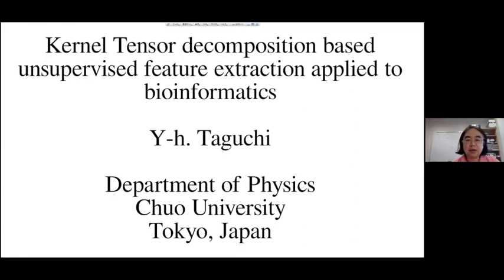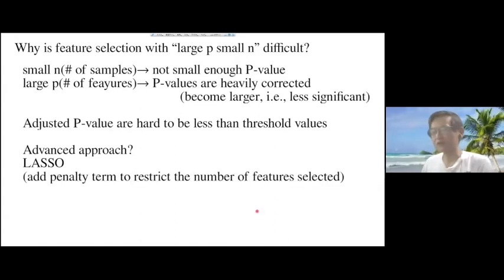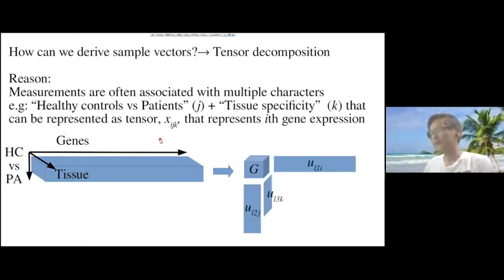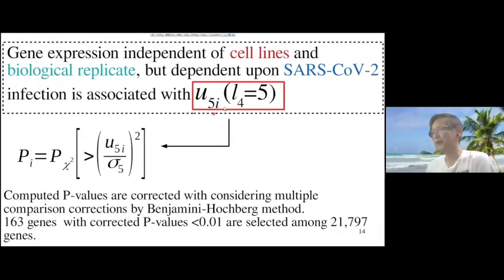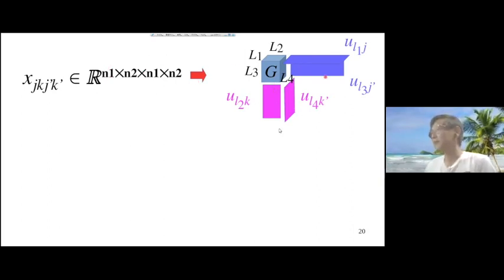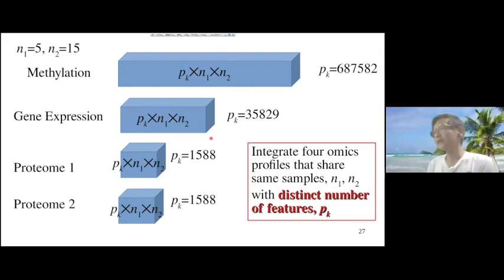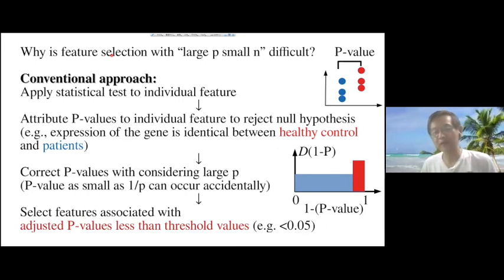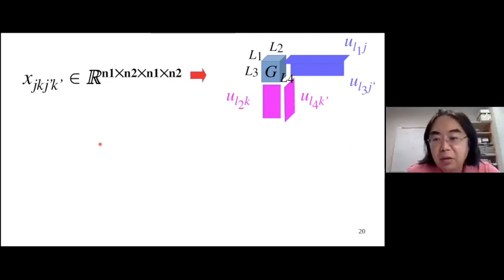WMCB2021 - Bioinformatics Session - Y-h Taguchi